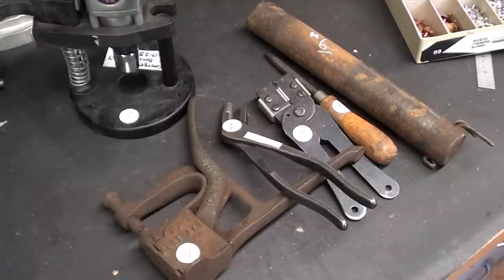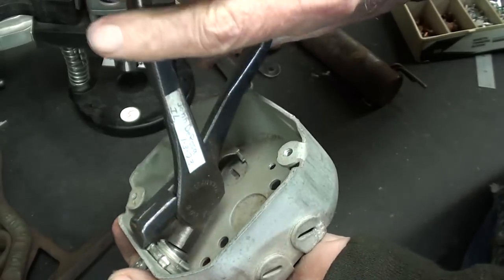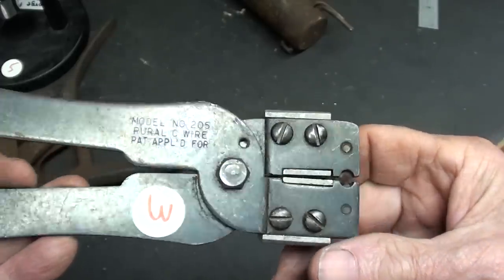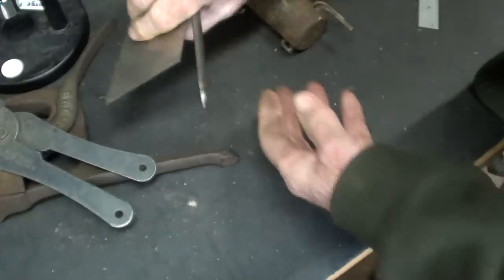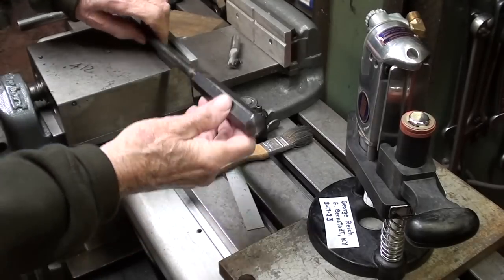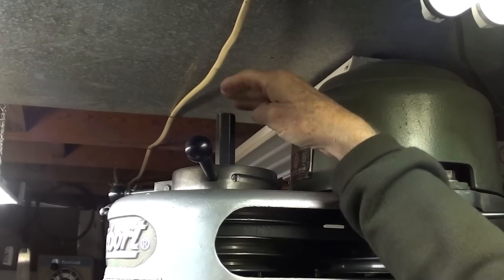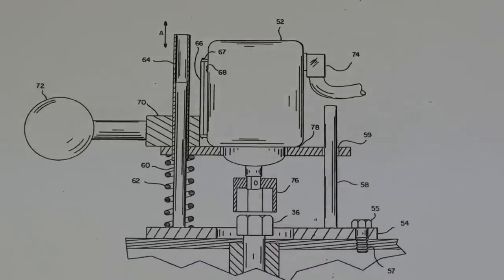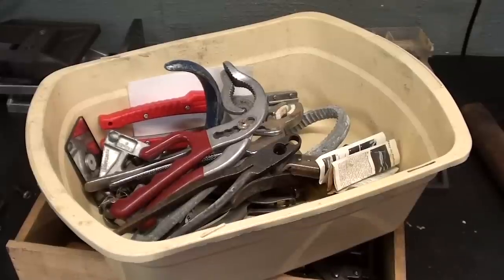WHAT IS IT? MYSTERY TOOLS answers 80b tubalcain mrpete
PLAY LIST FOR WHAT IS IT? series